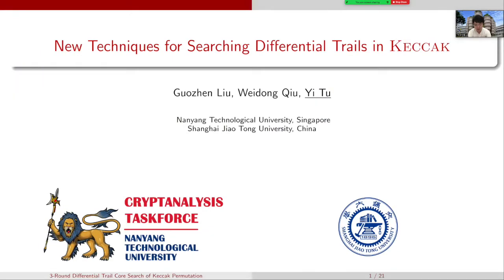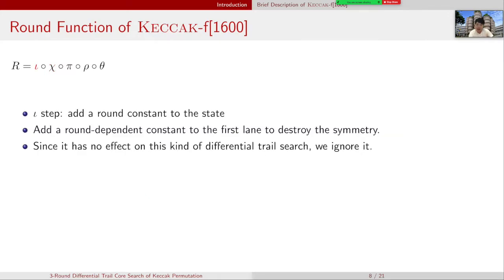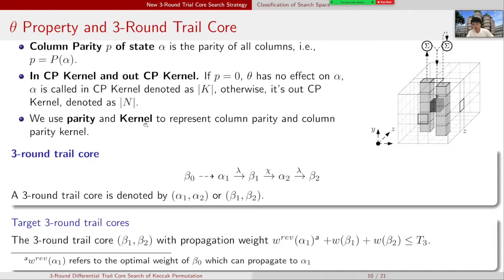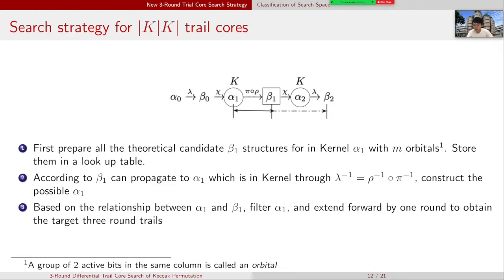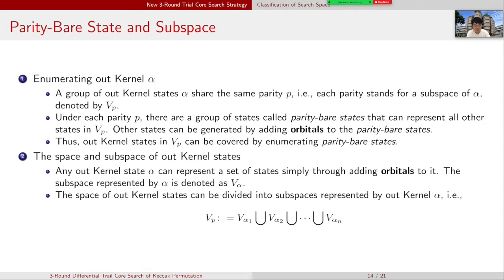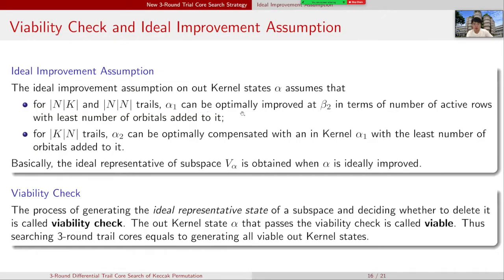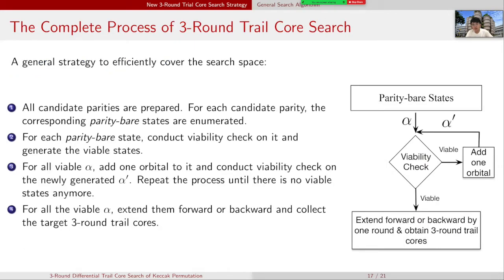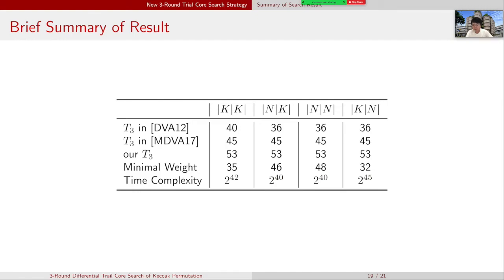New Techniques for Searching Differential Trails in Keccak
Paper by Guozhen Liu, Weidong Qiu, Yi Tu presented at FSE 2020